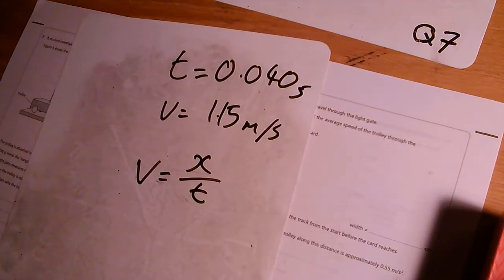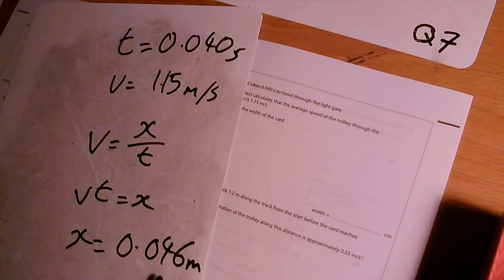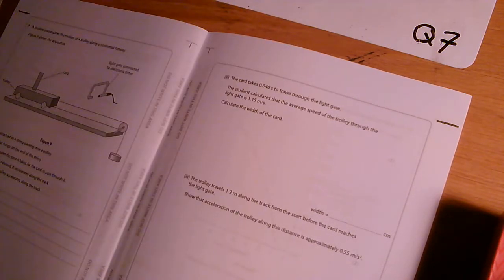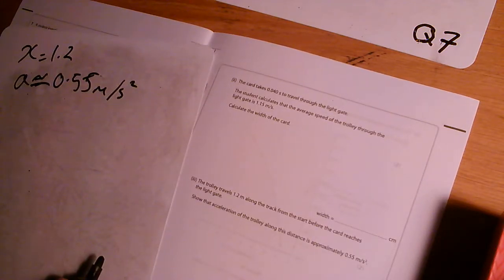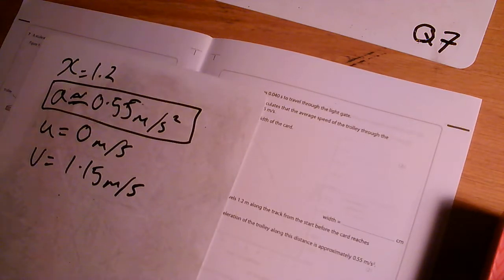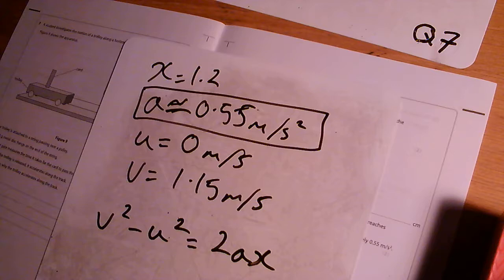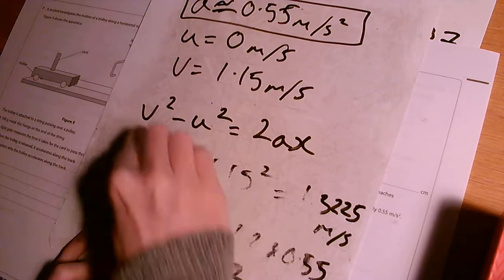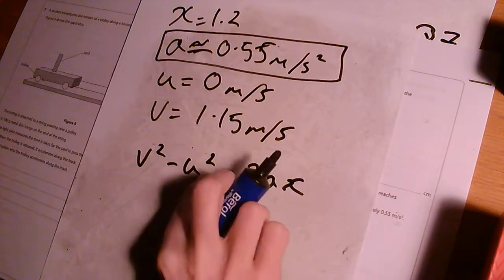Y11 Physics PPE Jan 2018 Q7